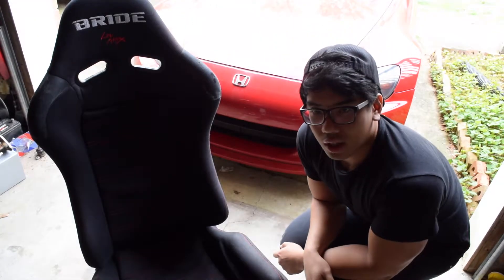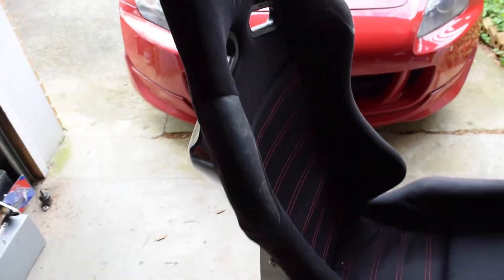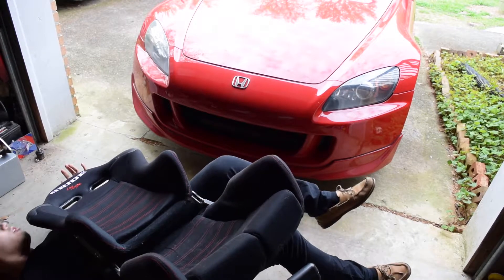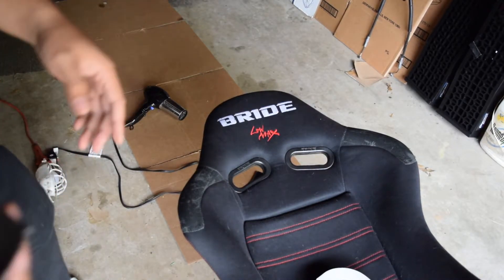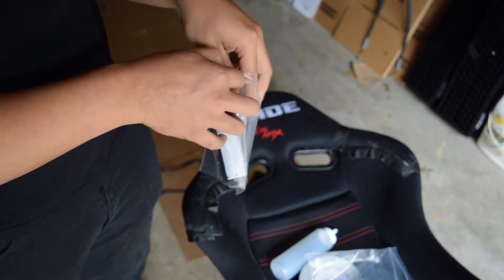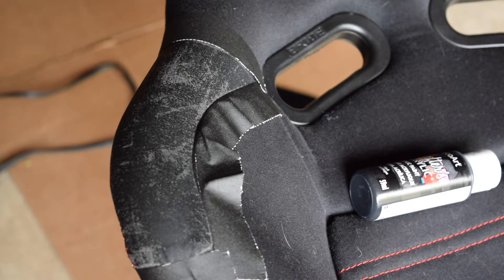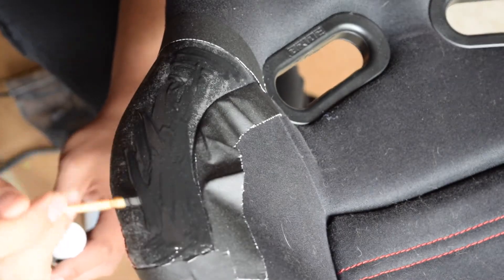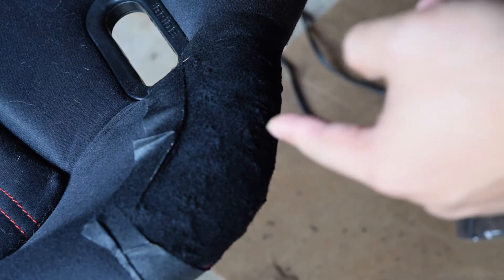Fixing My Replica Bride Seat (How to Recondition the Shoulder Bolsters)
Just thought this would be helpful to anyone who's owned a fake bride seat for over a year. It's a pretty simple fix with great results. Just a simple flocking kit goes a long way to restore the seat.